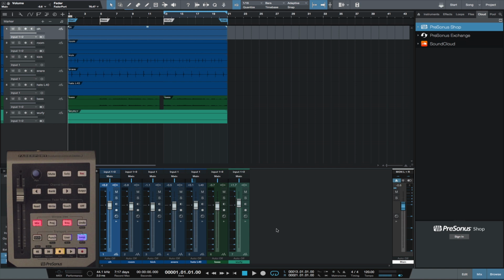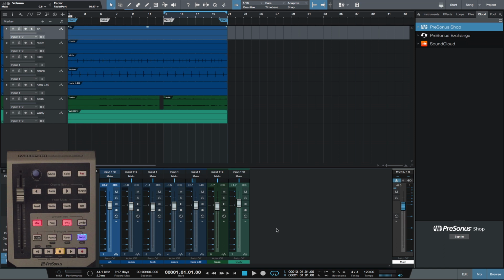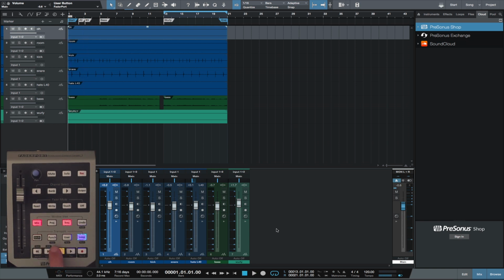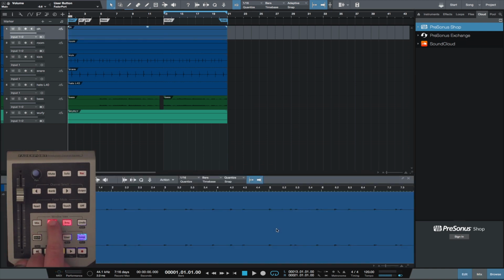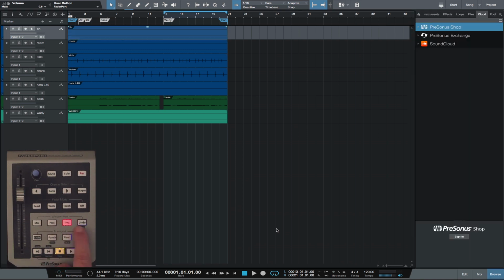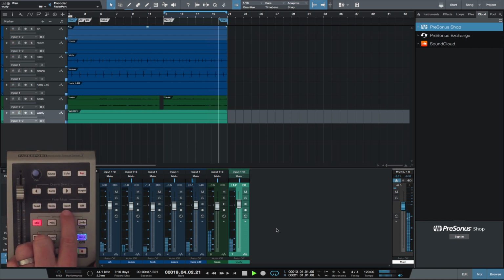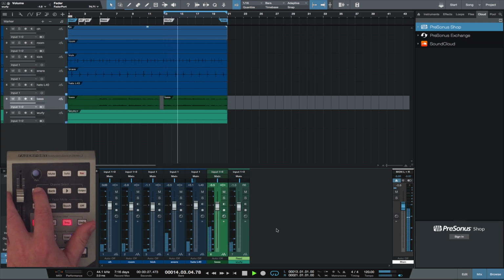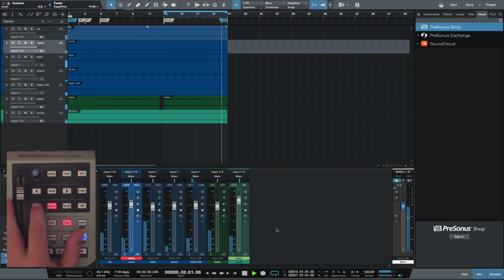Review of the PreSonus Faderport in Studio One 3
In this video review Michael shows us the Faderport controller from PreSonus in action.